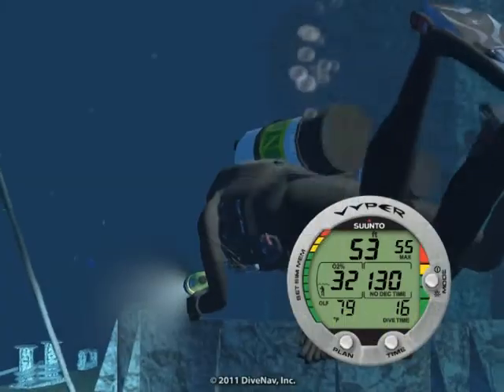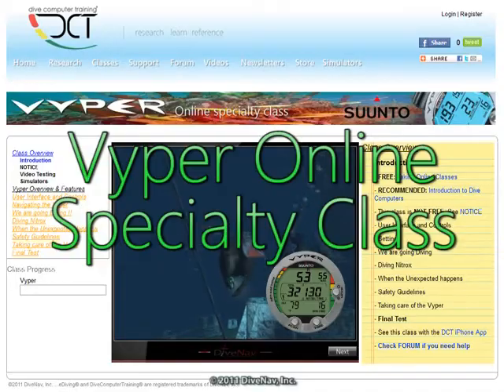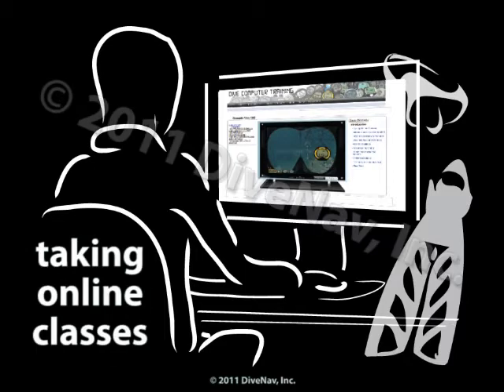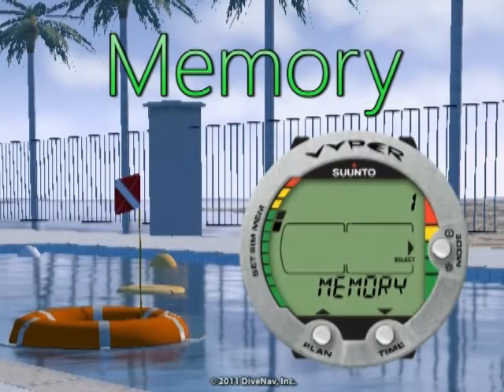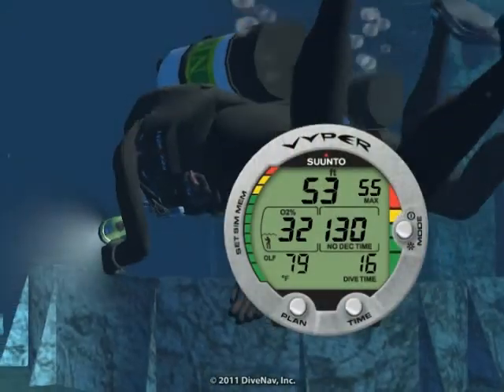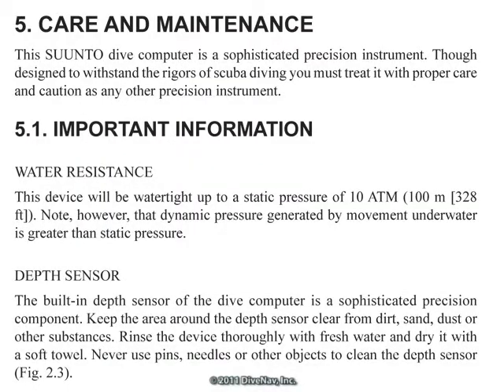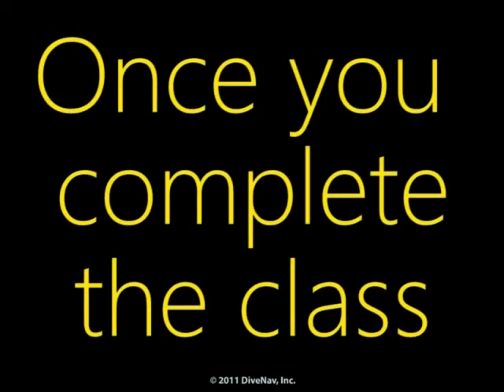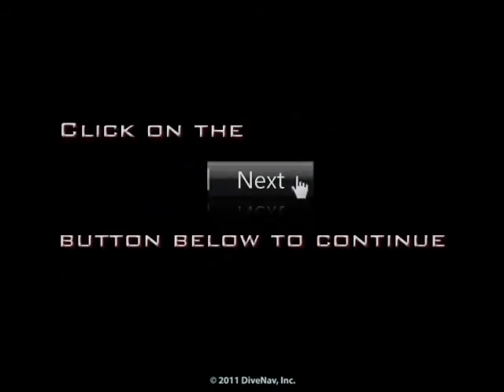Suunto Vyper Dive Computer - Online Class m1s1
Class Overview